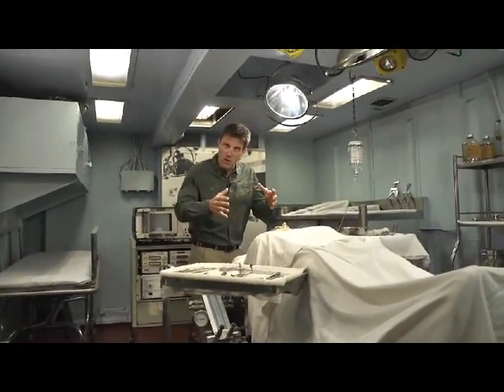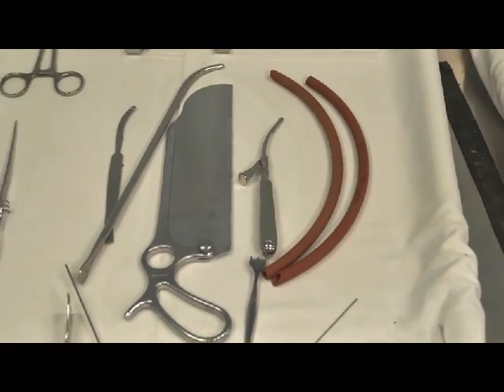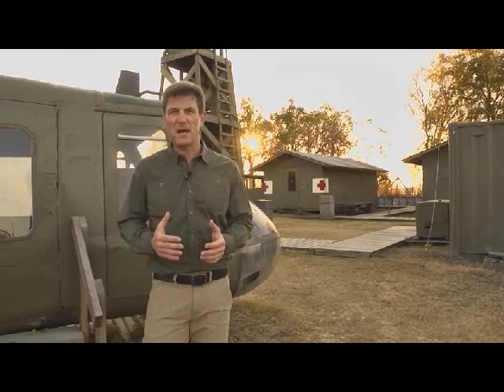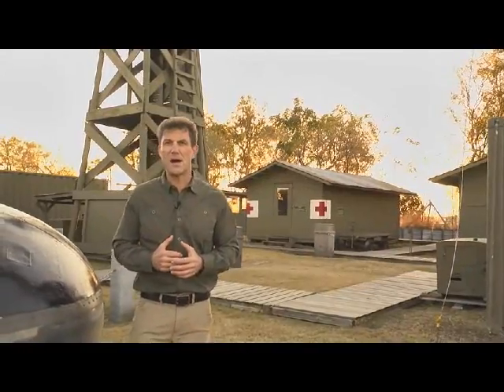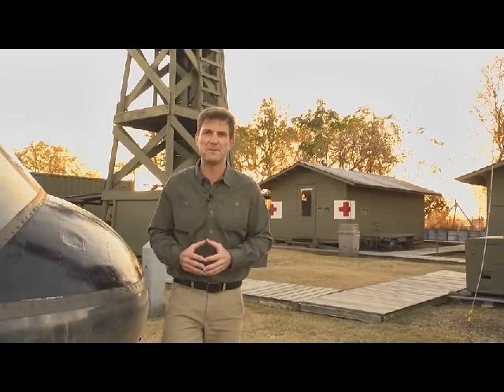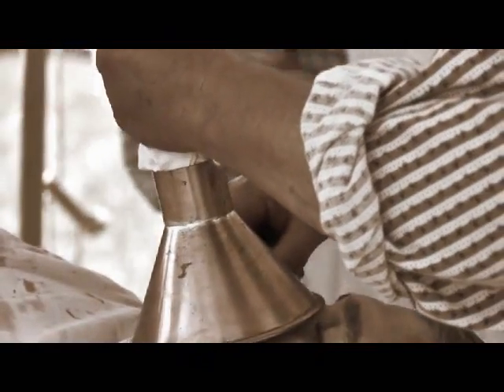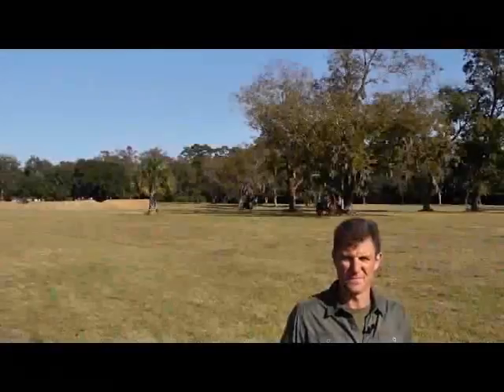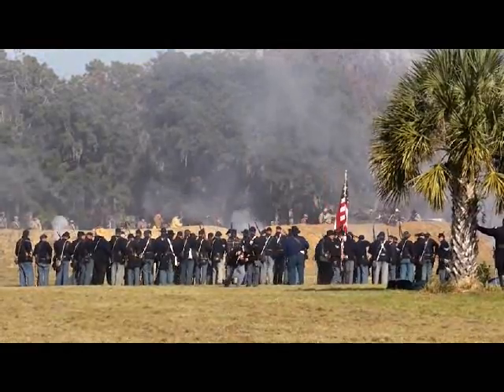Military Medicine concept version 2